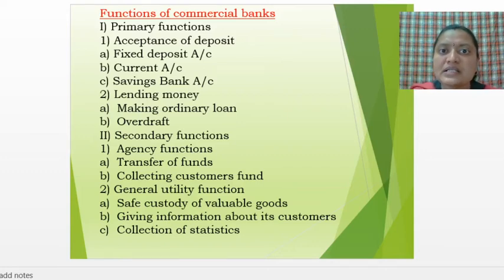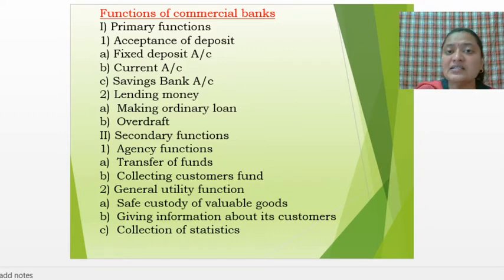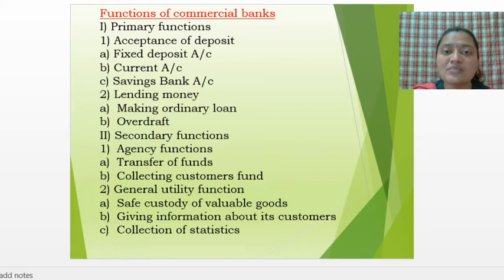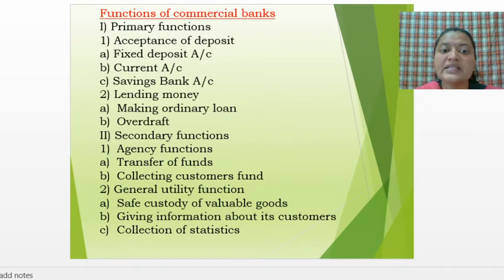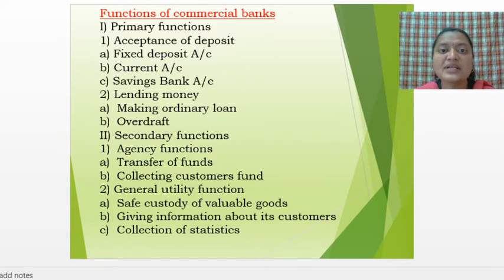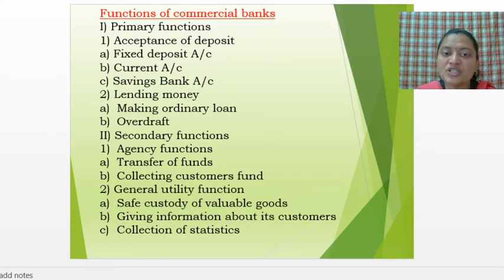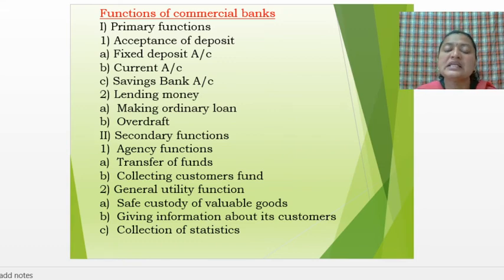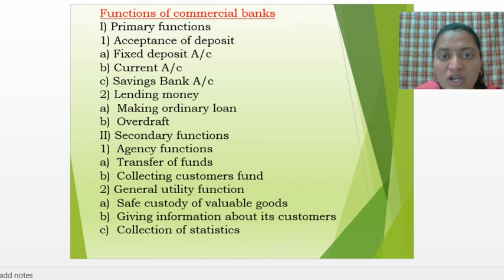2020 12 07 11 18 20 ED 28